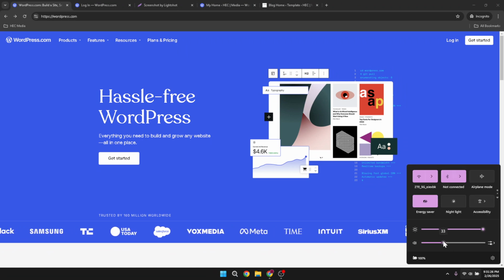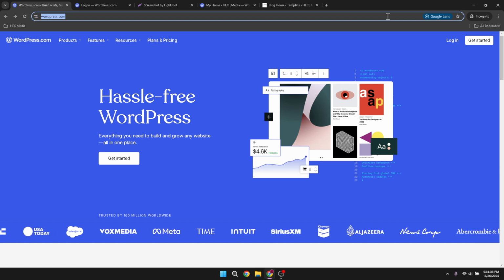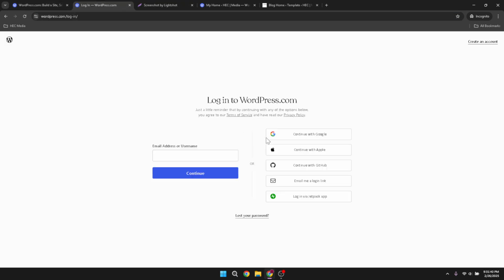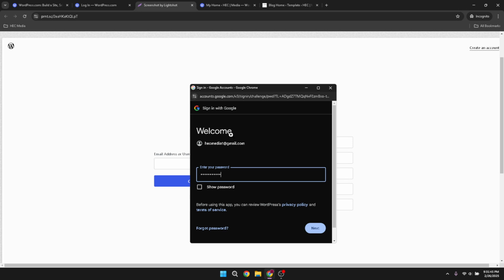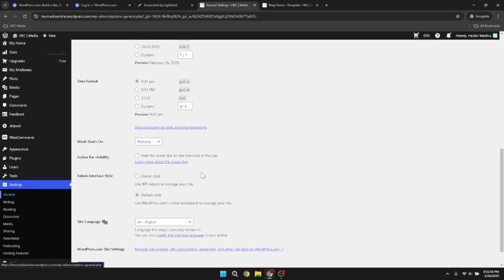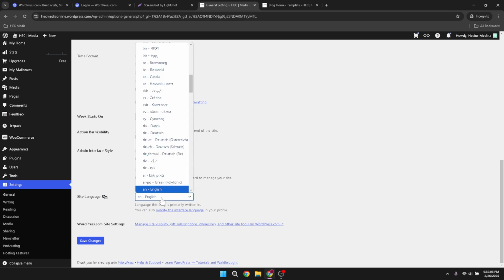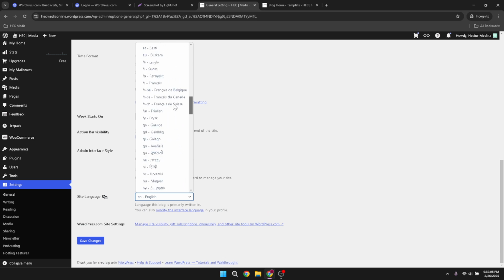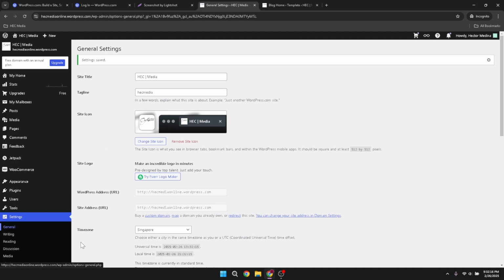How to Translate Wordpress Websites (Full 2025 Guide)